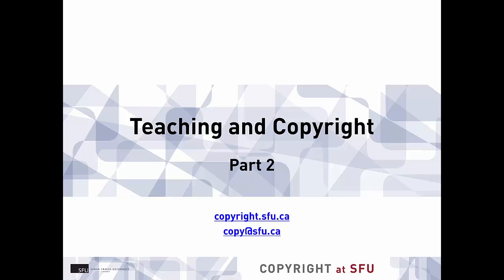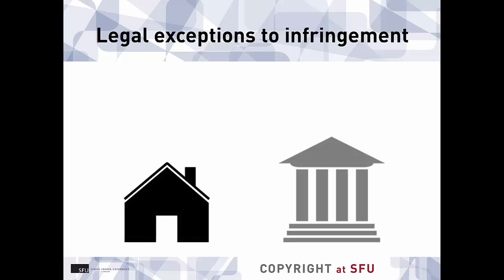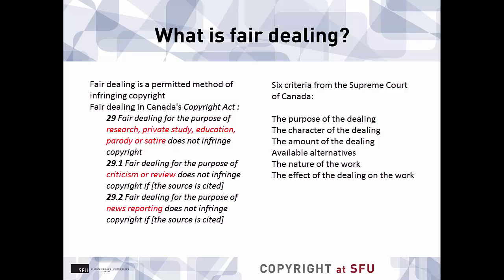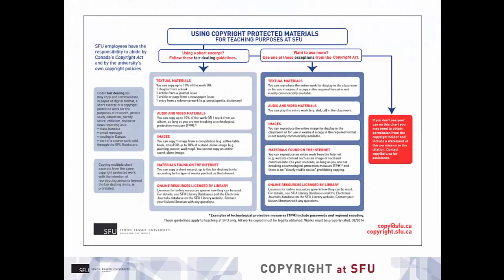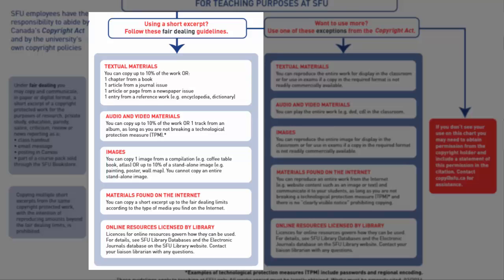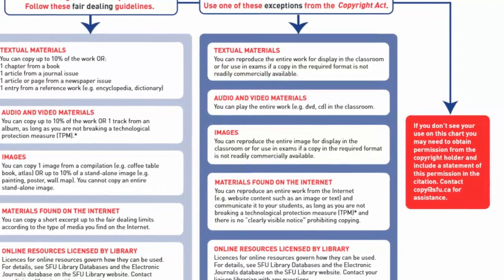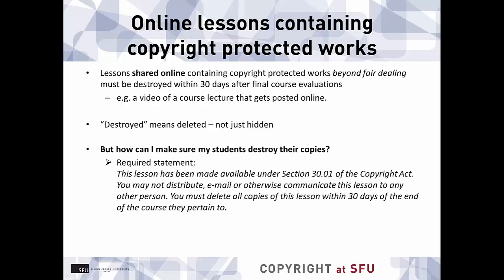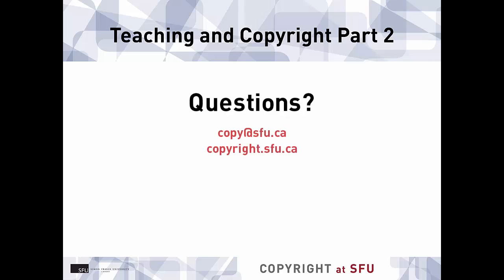Teaching and Copyright Part 2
This video is an in-depth look at the fair dealing and educational institution exceptions, two exceptions in the Copyright Act that can help instructors use copyright-protected materials in courses, both in-person and online (i.e. through Canvas). This video assumes the viewer has a basic understanding of copyright, and will be most useful for faculty and staff responsible for developing courses and teaching students.